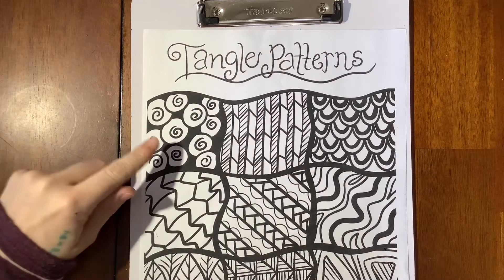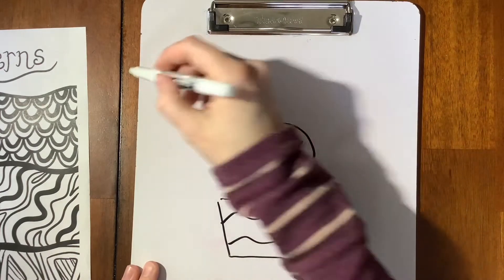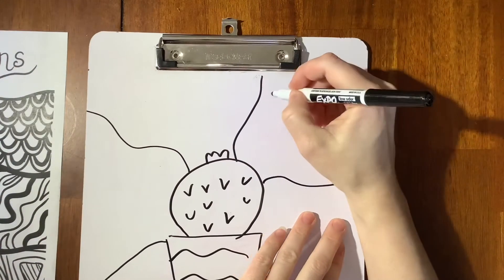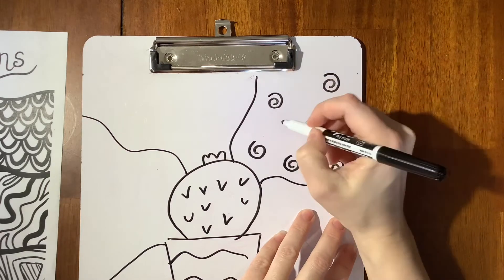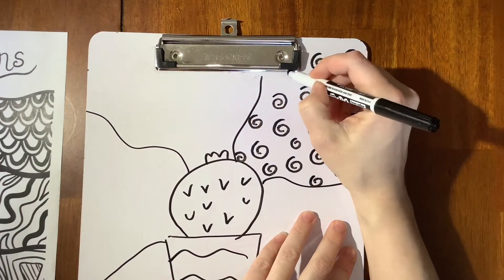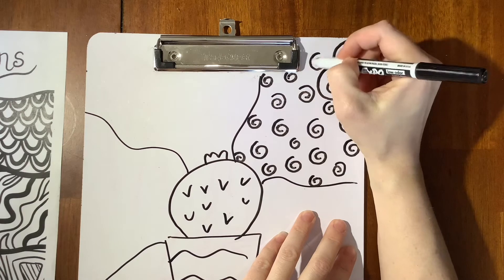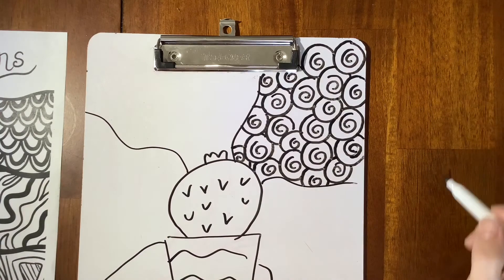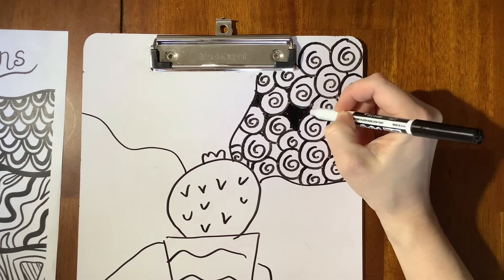Tangle Pattern 10 Cinnamon Rolls/Cinnamon Buns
Check out how to create this awesome Zentangle pattern!